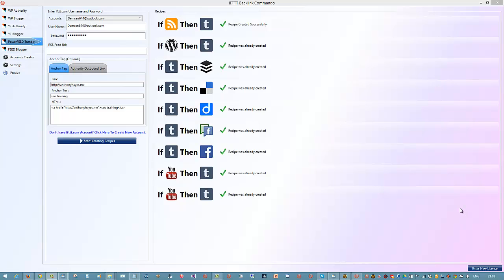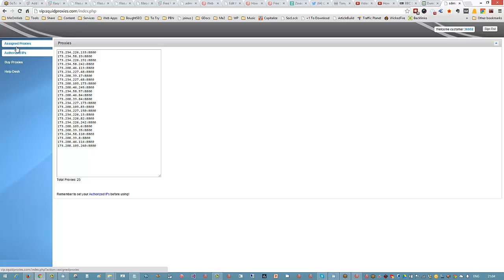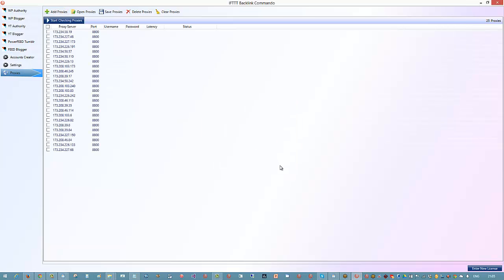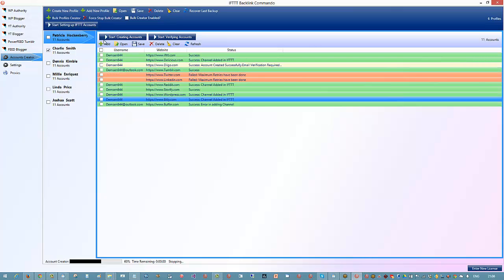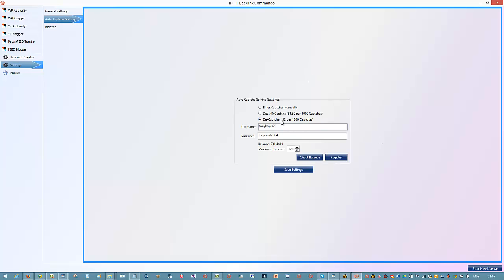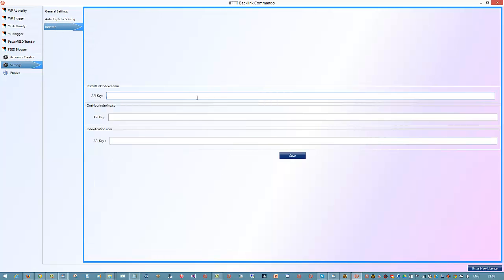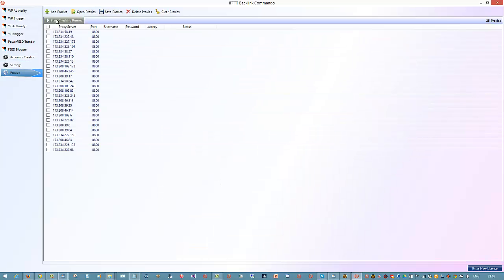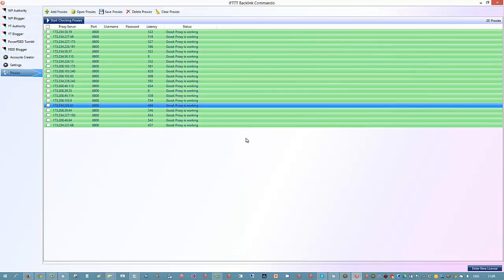IFTTT Backlink Commando Tutorials Settings and proxies